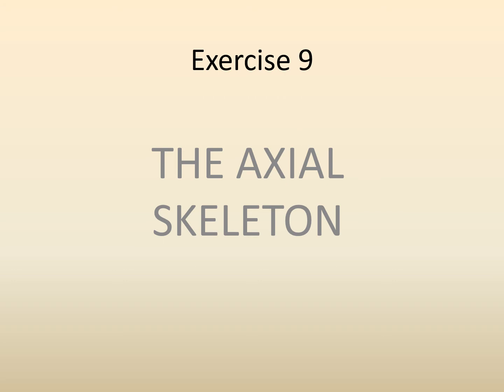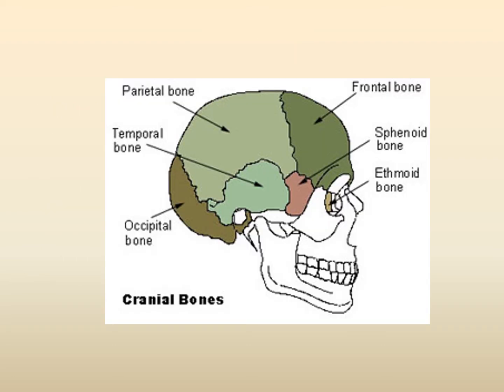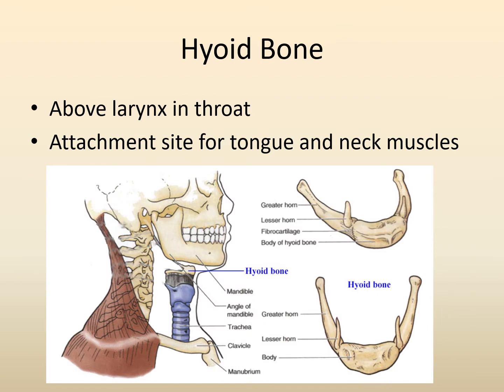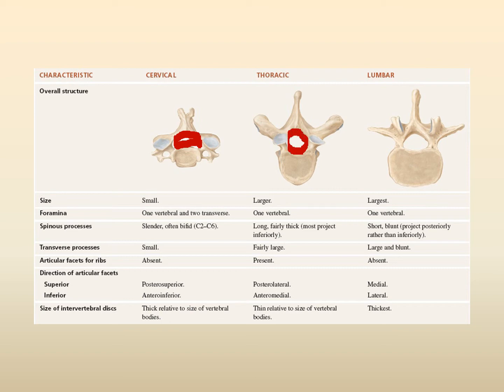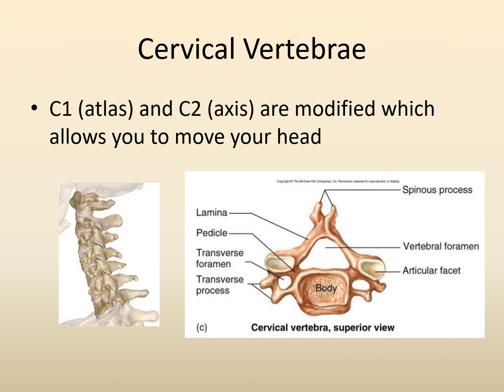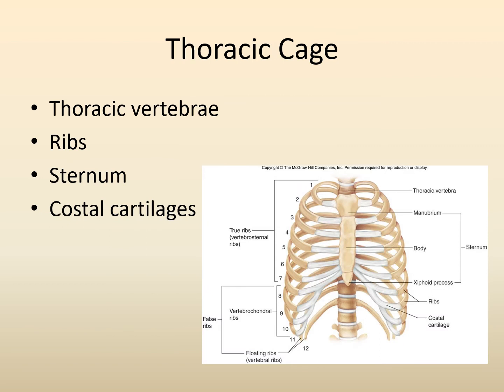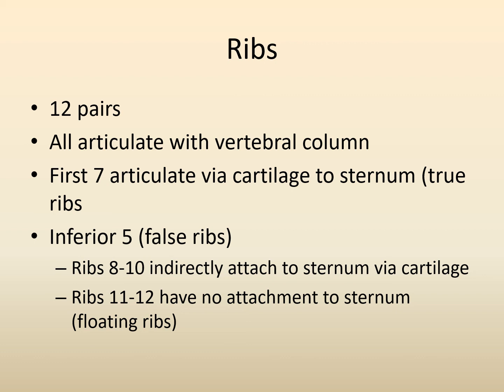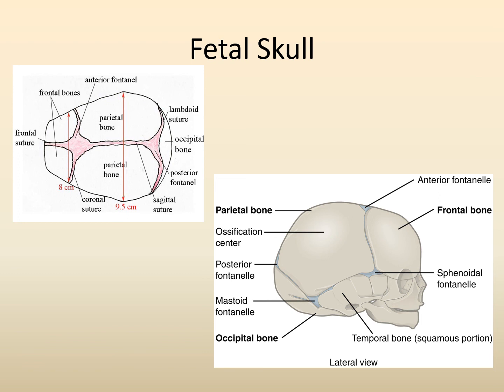2401L Exercise 9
Learn about the axial skeleton.